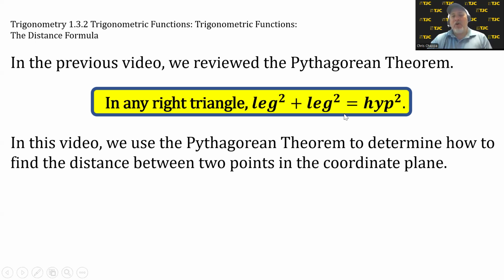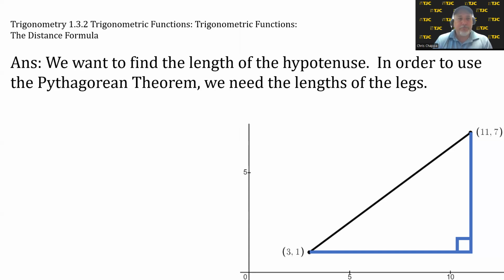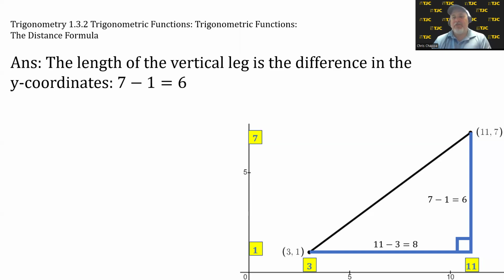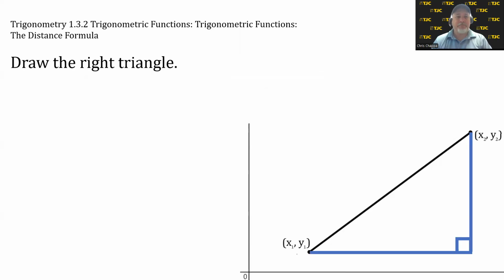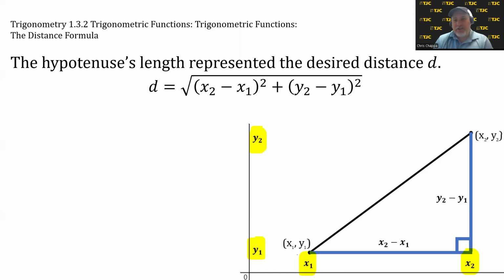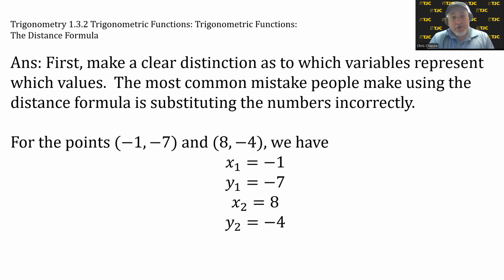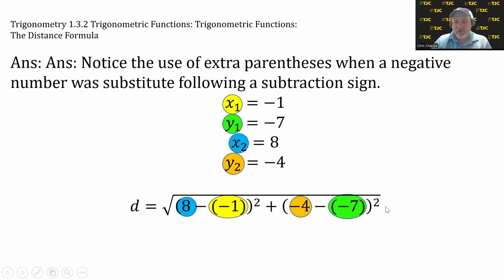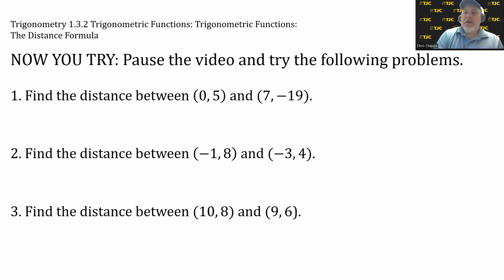Trigonometry Video 1.3.2 The Distance Formula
Section 3 – Trigonometric Functions
Video 2 – The Distance Formula